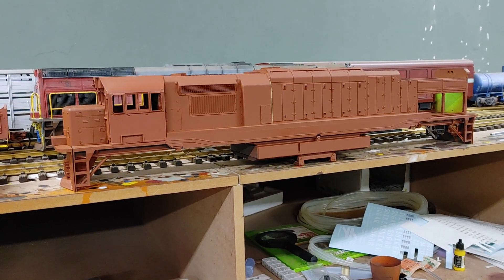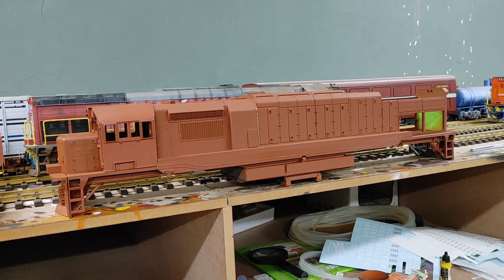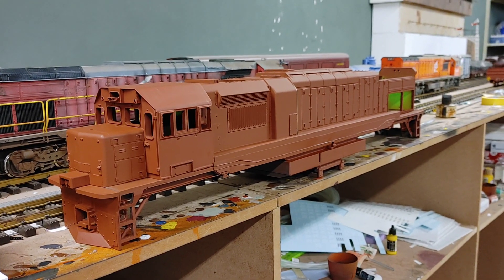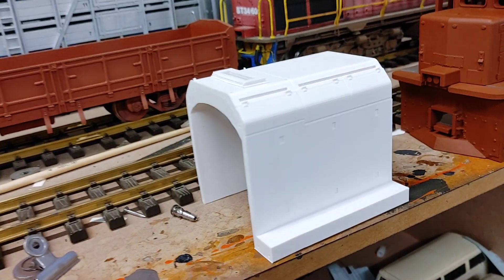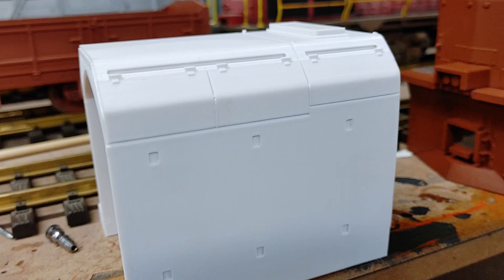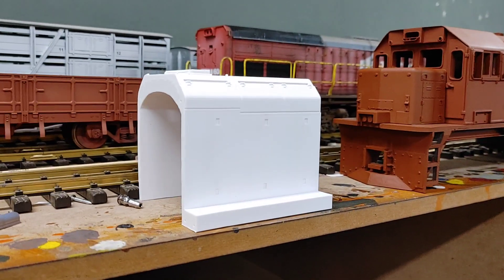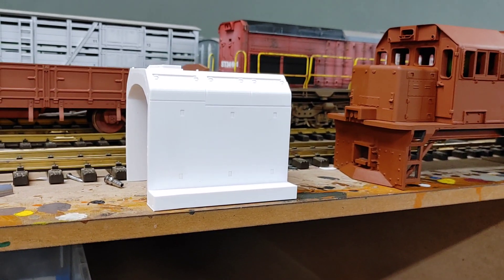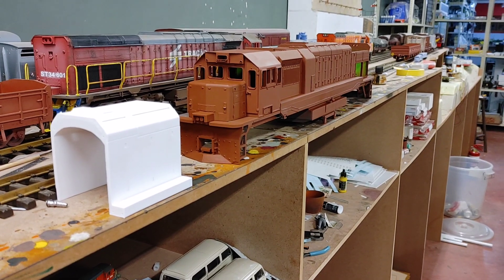The search for a perfect 3d print.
ASA and resin combination.